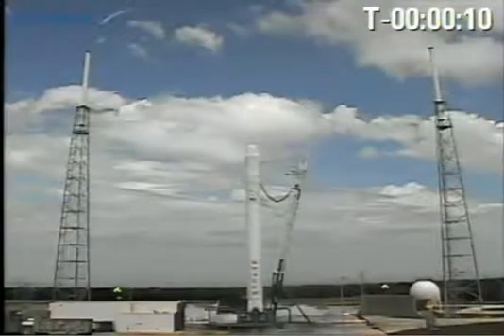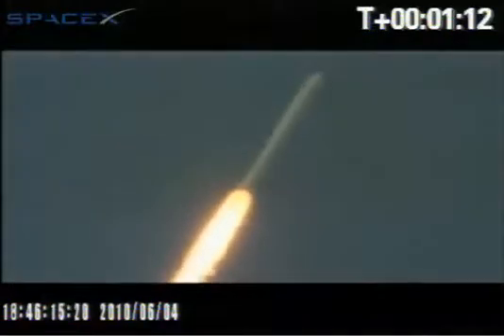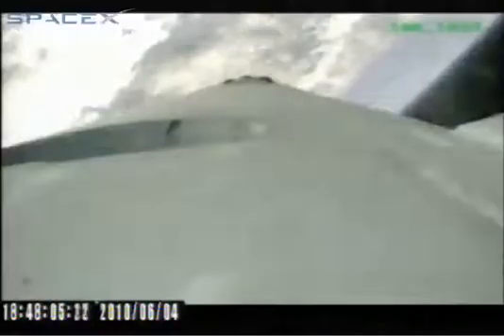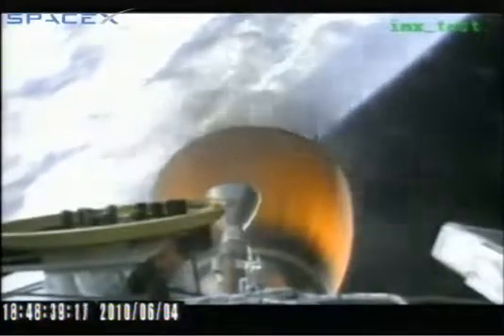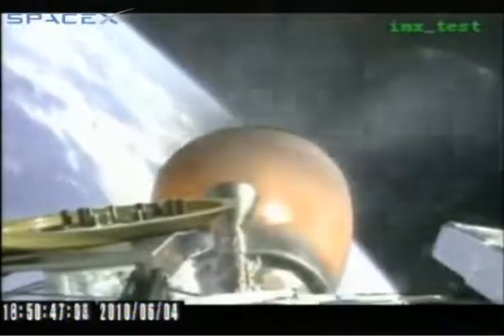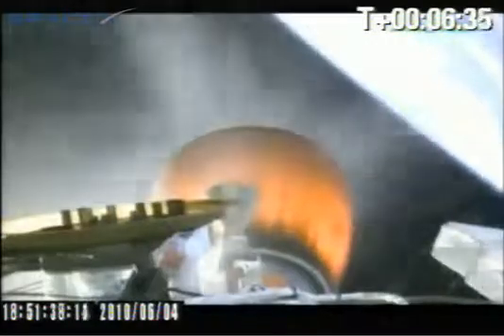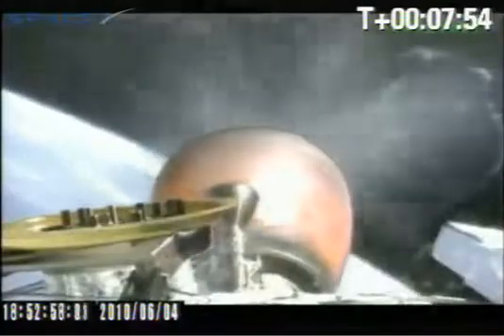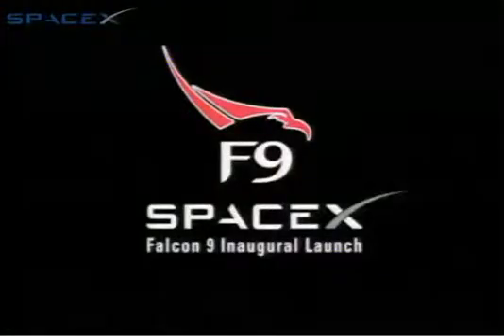SpaceX Falcon 9 Maiden Flight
2010, June 04, SpaceX Falcon 9 made its first flight into space which was a successfull one. The payload was a mockup of Dragon spacecraft, which, in near future, will be delivering cargo to Internation Space Station.